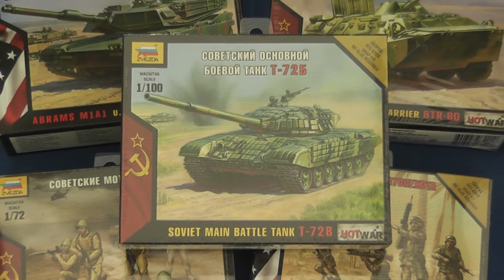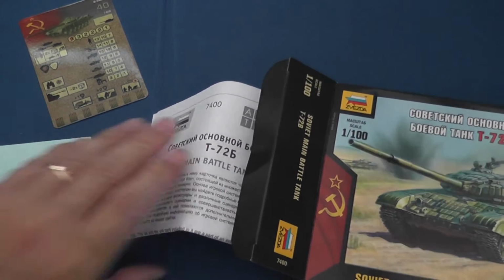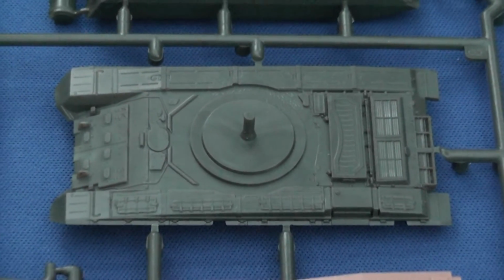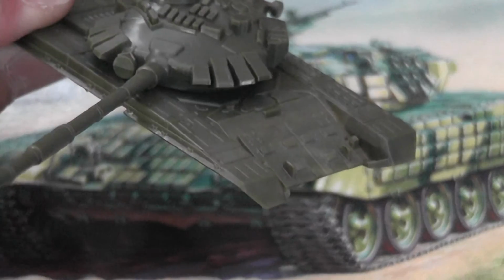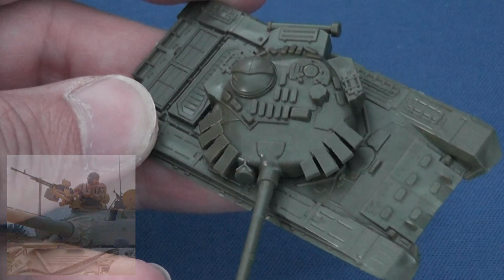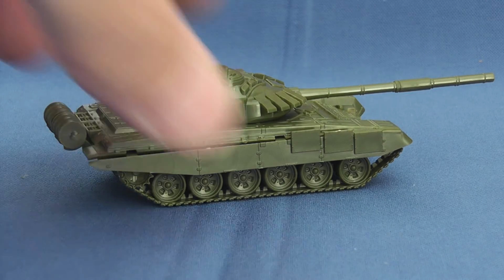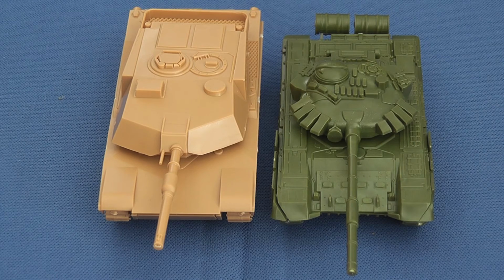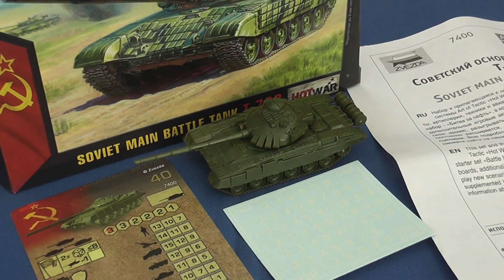Zvezda's 1/100th T-72B: a video review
Only when the Red Tide goes out do you discover who's been swimming naked.  Model Dads take a look at Zvezda's new 1/100th T-72B.